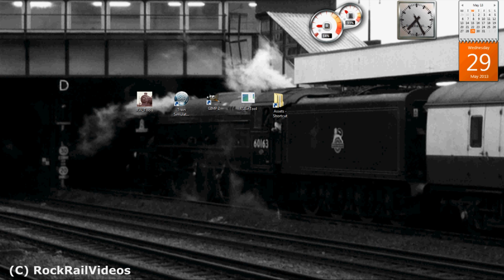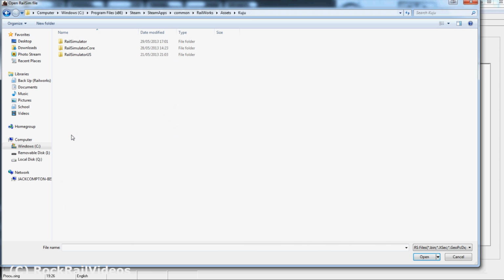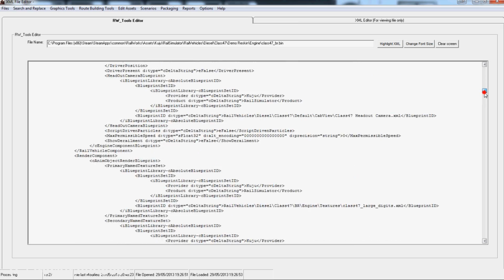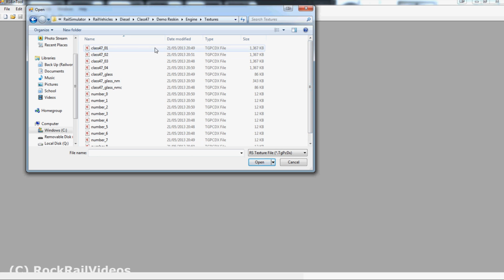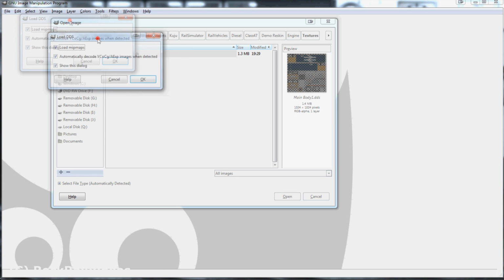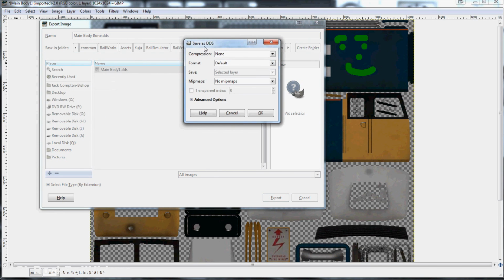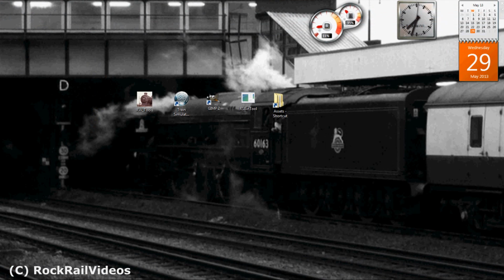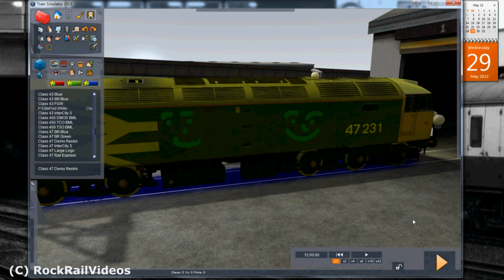How To Create A Basic Reskin For Train Simulator 2013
Thanks For Looking, RockRailVideos.
Take A Good Look-
Thanks Again.
All (C)RockRailVideos